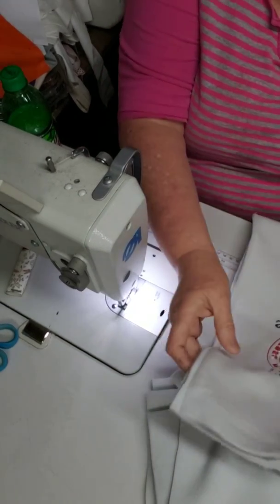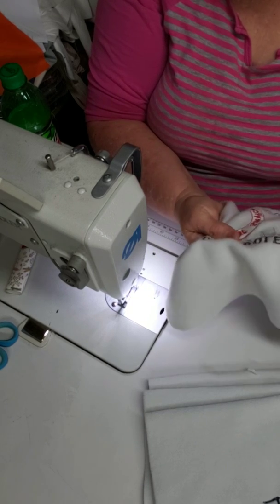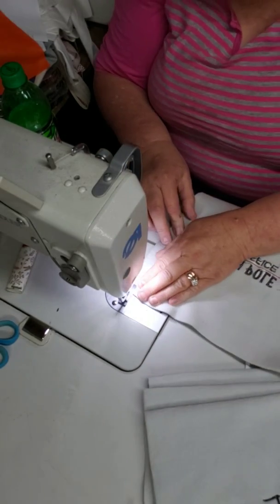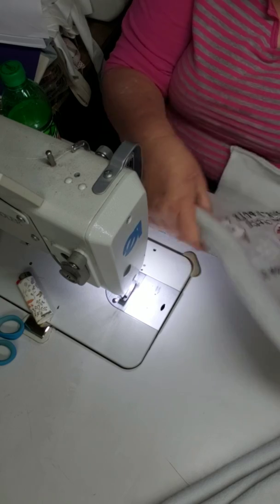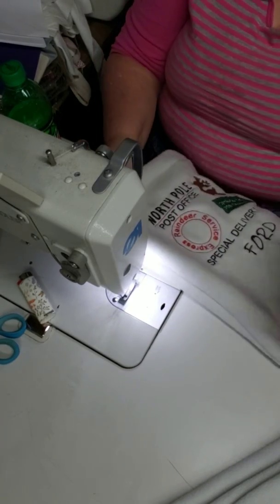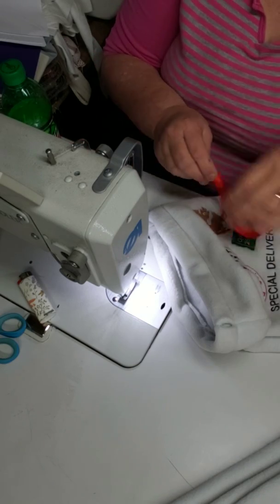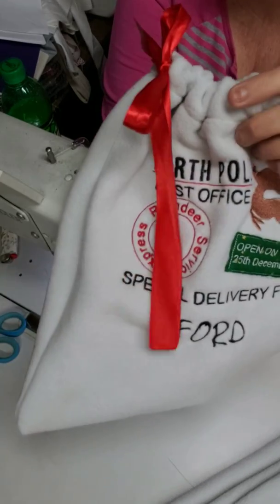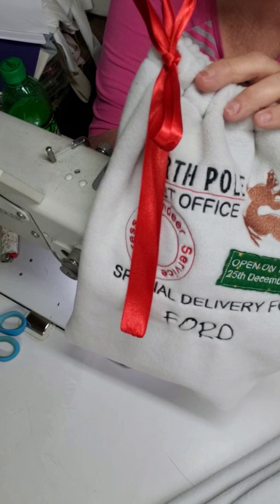Making Santa bags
Sonyas Quilts and Embroidery
9681 Hwy 72
Rogersville Al 35652